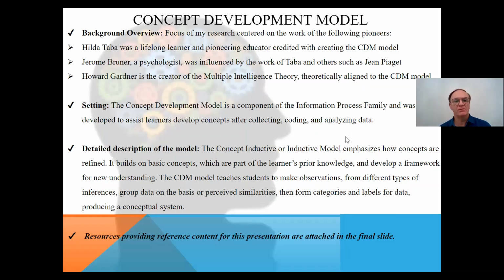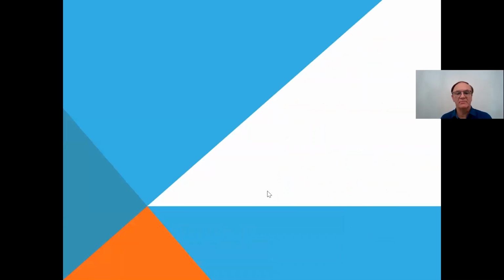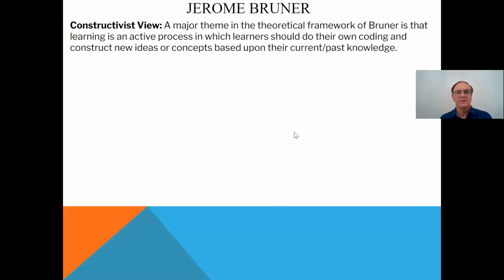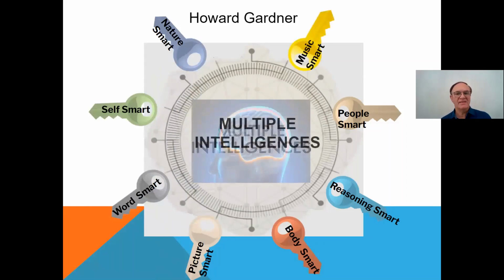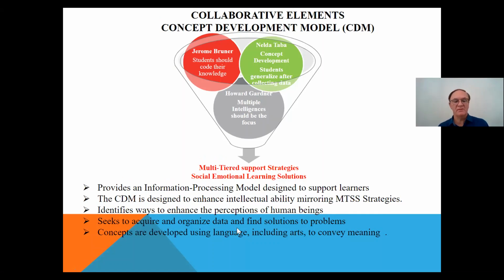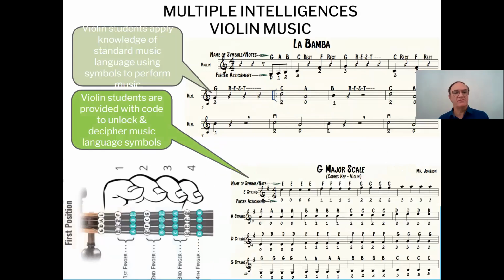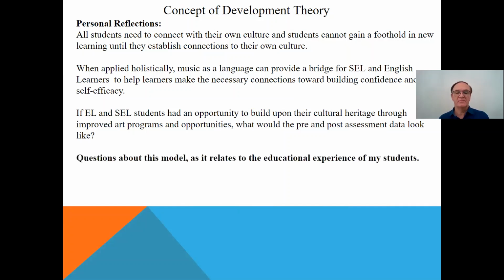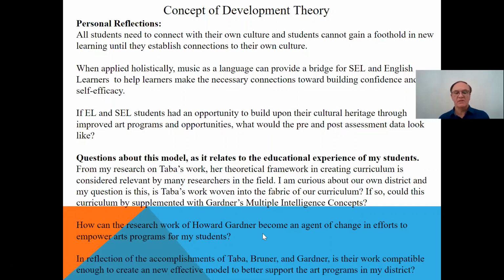Tim Johnson Final Assignment EDDL 720 4 16 22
Educational Presentation GFU Tim Johnson
The Concept Development Model
Hilda Taba, Jerome Bruner, and Howard Gardner